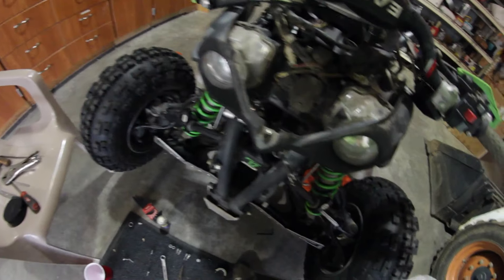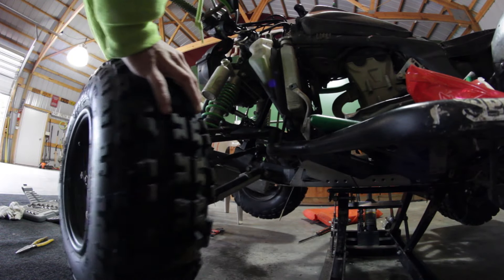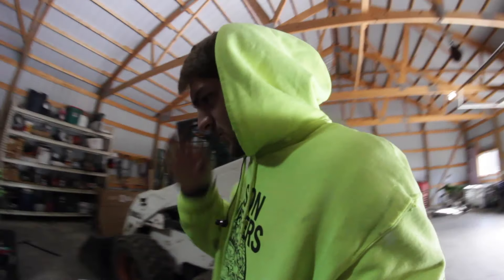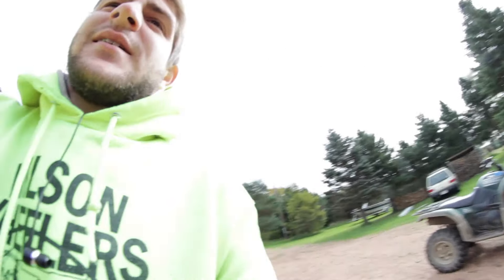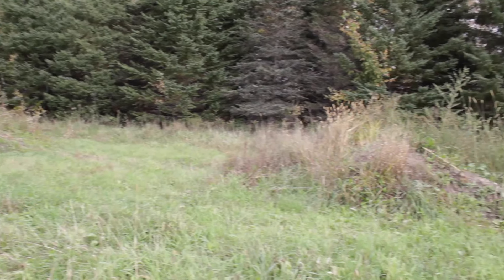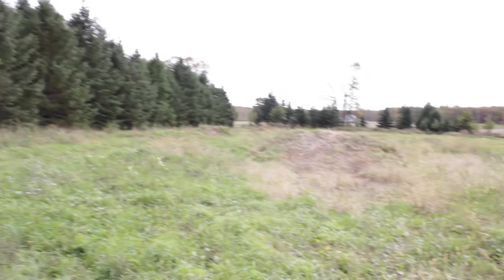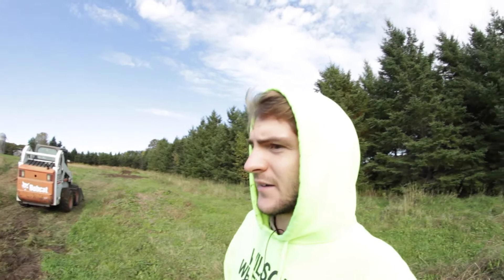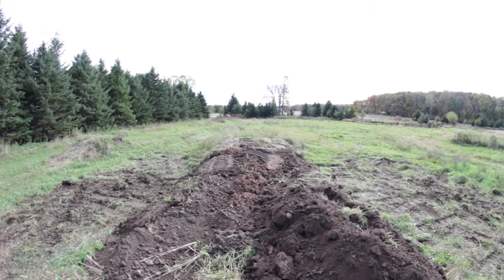Fixing The Quad, T-Shirts & Track Work - Vlog #49